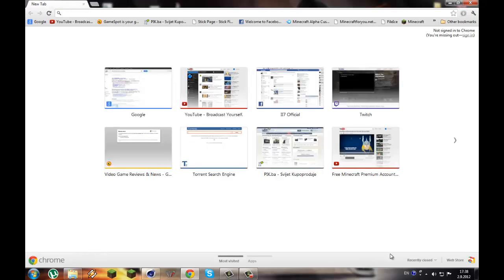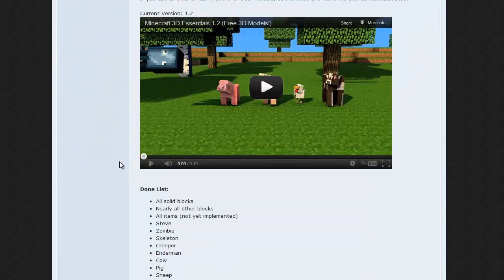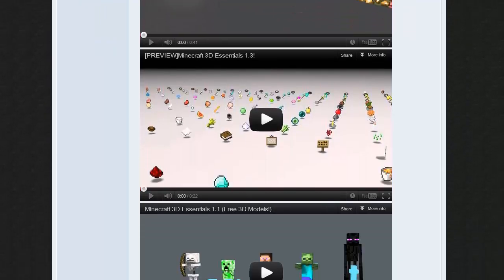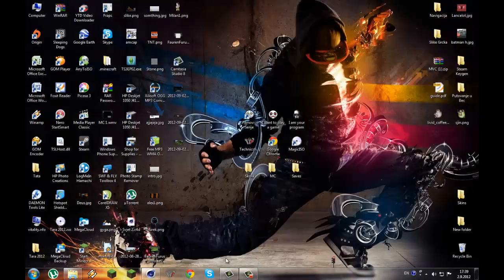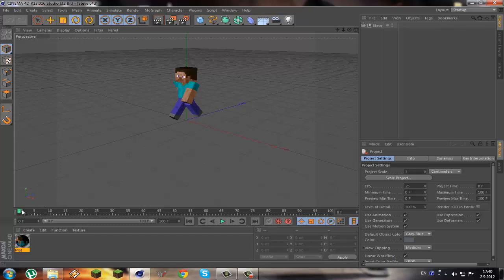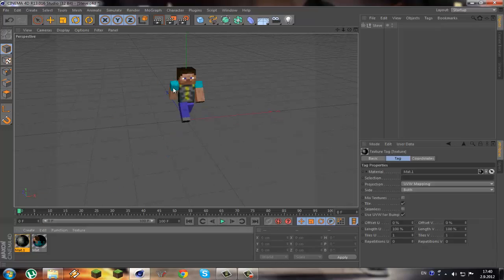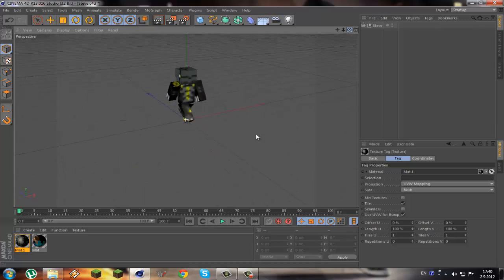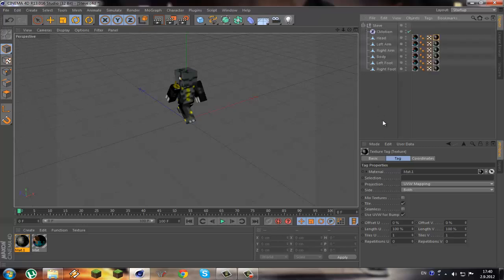Cinema4D Minecraft Custom Skin Import Tutorial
This is a short and easy tutorial.It will teach you how to import your minecraft skin In to Cinema 4D